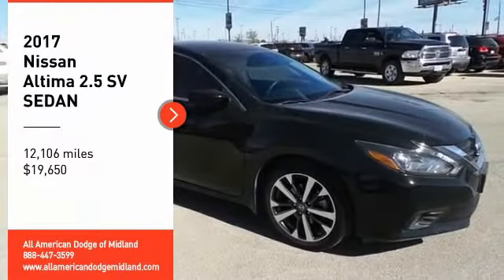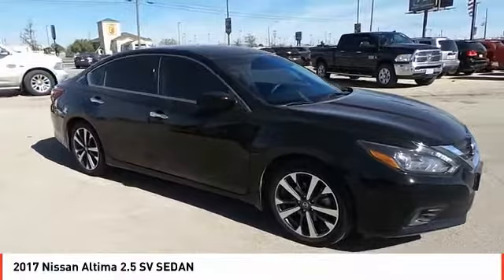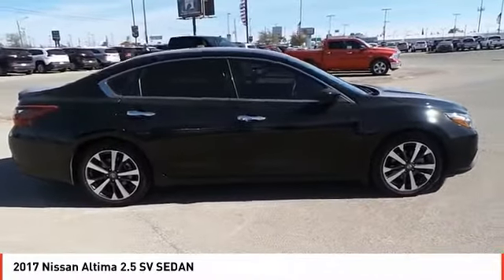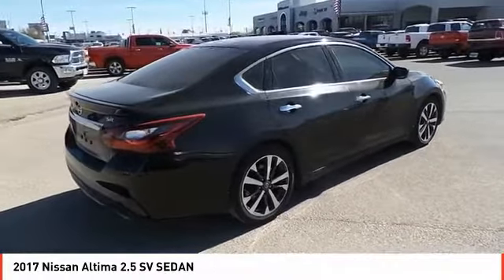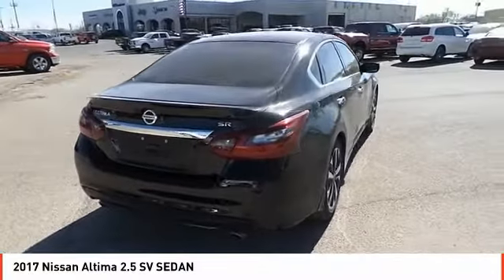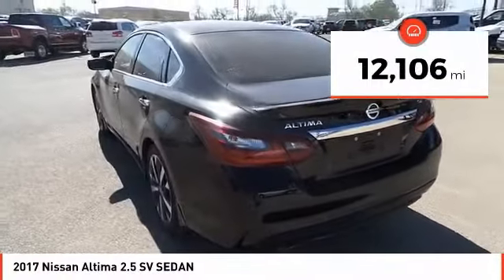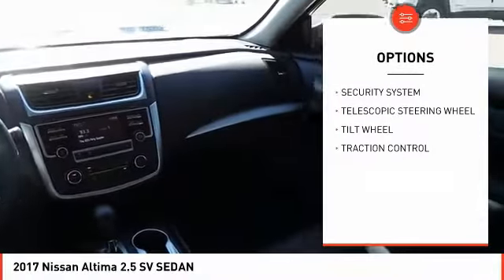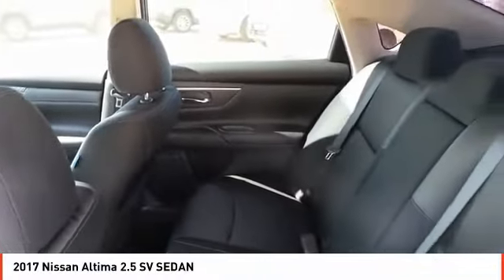2017 Nissan Altima Midland TX HN326980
2017 Nissan Altima 2.5 SV SEDAN

2.5 SR trim. CARFAX 1-Owner, LOW MILES - 12,106! FUEL EFFICIENT 37 MPG Hwy/26 MPG City! Bluetooth, CD Player, Keyless Start, iPod/MP3 Input, [S01] LED APPEARANCE PACKAGE, Aluminum Wheels, Back-Up Camera. SEE MORE! KEY FEATURES INCLUDE Back-Up Camera, iPod/MP3 Input, Bluetooth, CD Player, Aluminum Wheels, Keyless Start. Rear Spoiler, MP3 Player, Keyless Entry, Remote Trunk Release, Child Safety Locks. OPTION PACKAGES LED APPEARANCE PACKAGE LED Signature Daytime Running Lights, LED Low Beam Headlights. Nissan 2.5 SR with SUPER BLACK exterior and Sport Interior interior features a 4 Cylinder Engine with 179 HP at 6000 RPM*. EXPERTS CONCLUDE If you're looking for a comfortable and stylish family sedan whose price is as reliable as is its reputation for value, reliability and resale, the 2017 Nissan Altima is the antidote to more mainstream family sedans like the Honda Accord and Toyota Camry. -KBB.com. Great Gas Mileage: 37 MPG Hwy. OUR OFFERINGS All American Chrysler Jeep Dodge of Midland provides the residents of Midland, TX and surrounding areas with up to date inventories of new and pre-owned Chrysler, Dodge and Jeep vehicles. But that isn't all you'll find! Our responsive staff can help you with financial matters, service your car, order OEM auto parts and more! We have the knowledge and experience to ensure you quality service. Come visit us today at 3801 W Wall St or call us. Plus TT&L and fees. Price contains all applicable dealer incentives and non-limited factory rebates. You may qualify for additional rebates; see dealer for details.